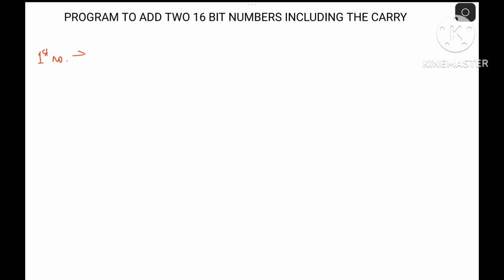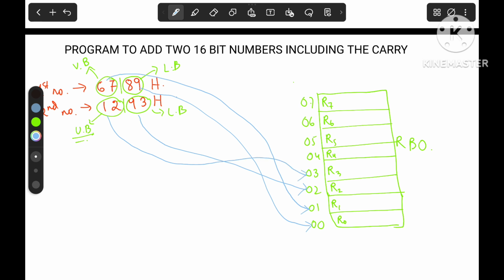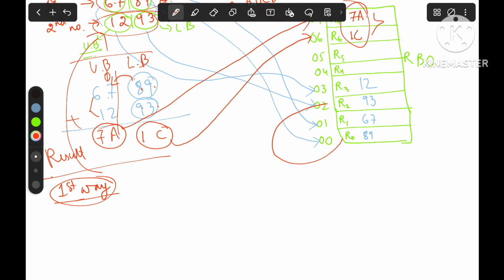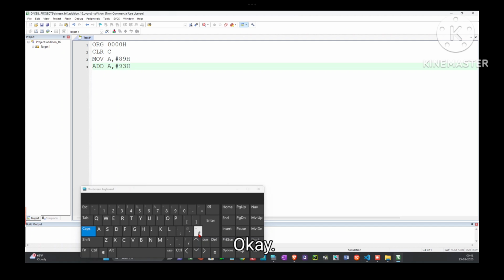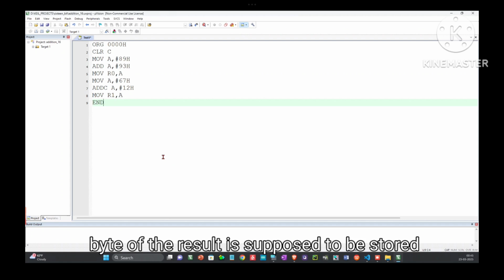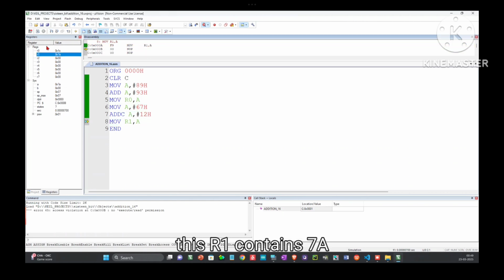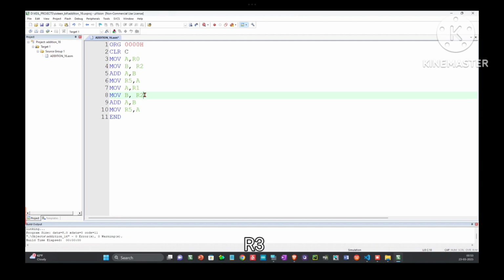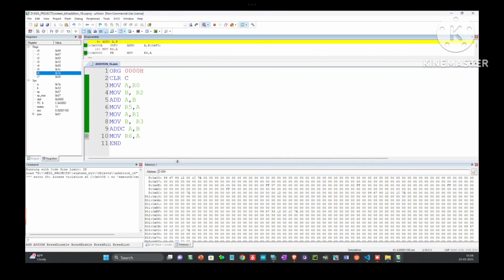8051 ASSEMBLY LANGUAGE PROGRAM TO ADD TWO 16 BIT NUMBERS INCLUDING CARRY USING KEIL MICROVISION